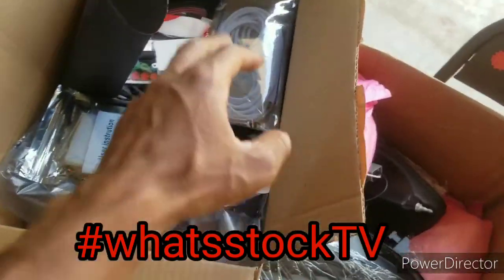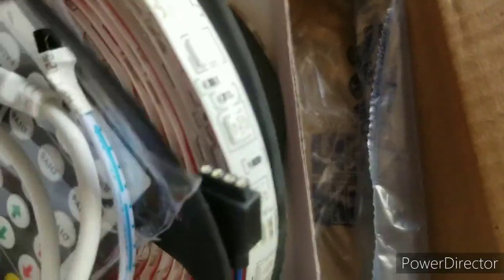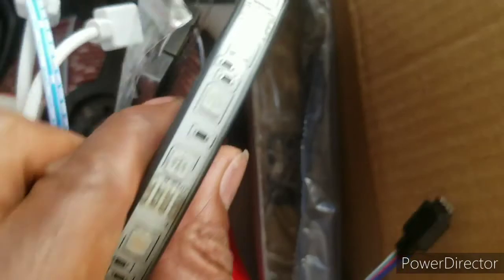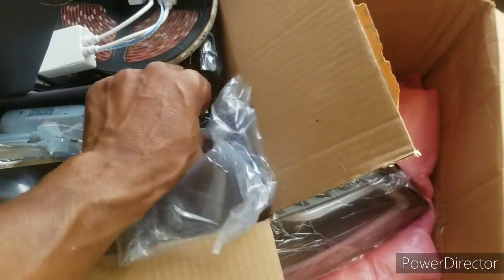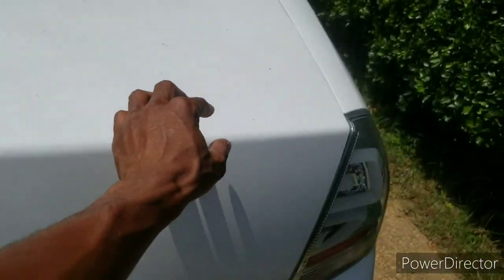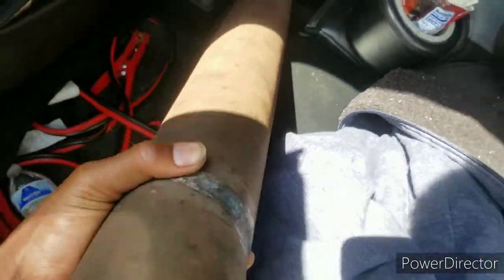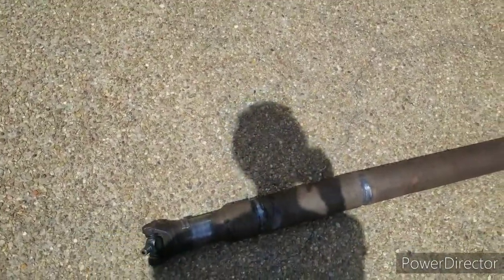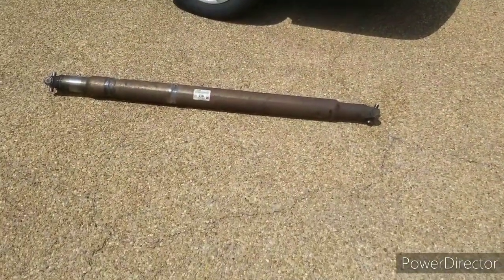Impala Updates RGB Halos & Strip plans (New Spoiler On The Way)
I have the LEDs in for these SpecD headlights but there was a change of plans so we're adding halos too so I have to wait for those now.

in the meantime I have a new spoiler on the way which should be dope. check out the old video for the last spoiler I had, it should be similar to the new one